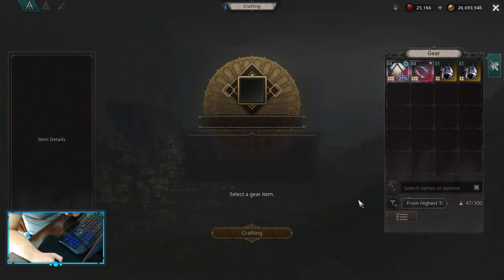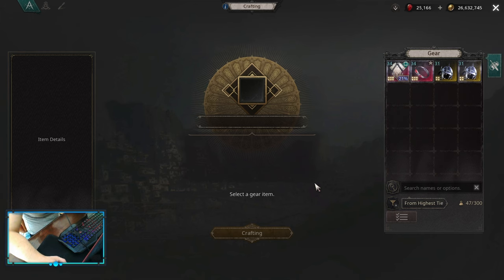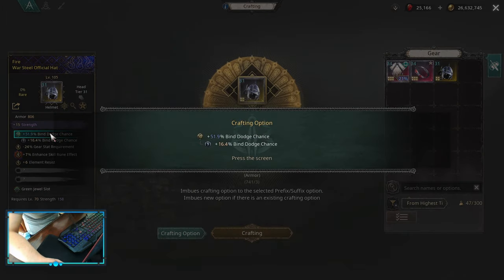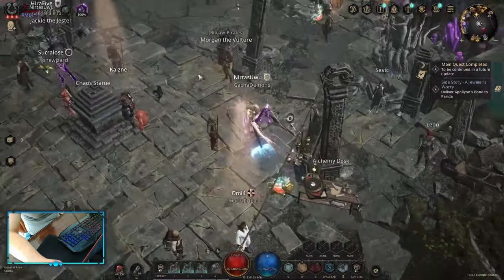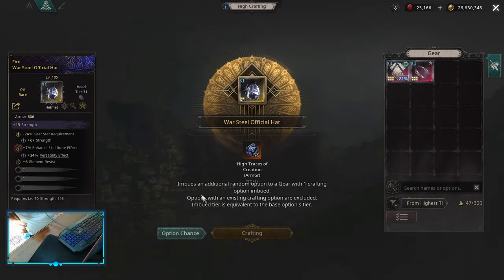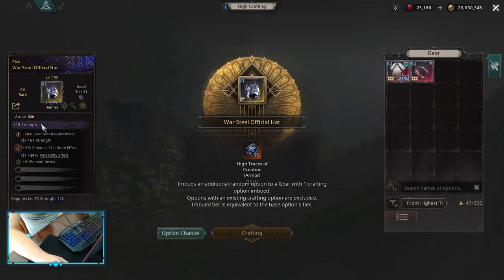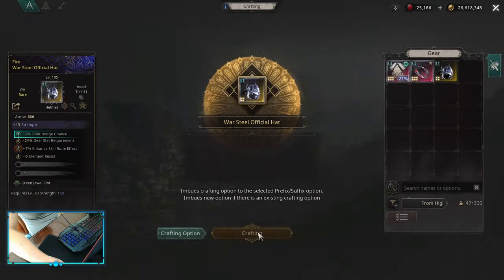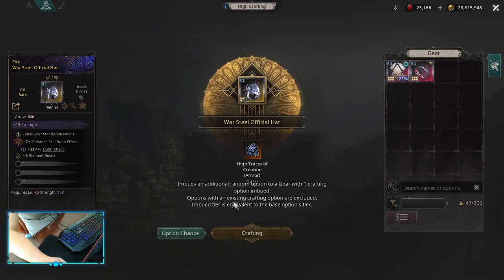High Crafting on Alchemy Table | Guide | Undecember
Related Information:

Chapters: